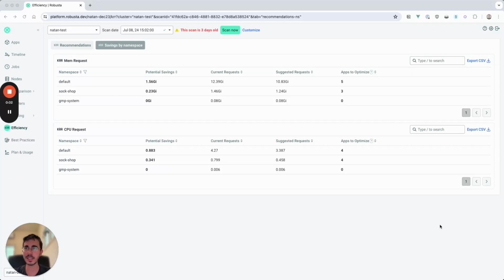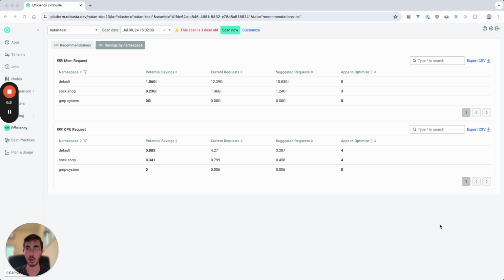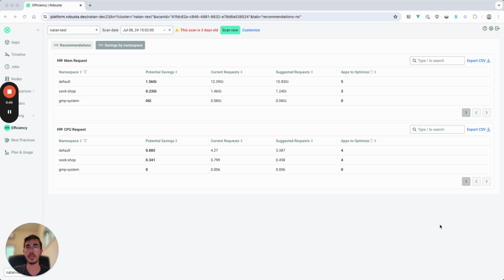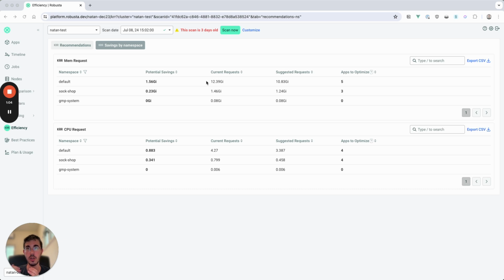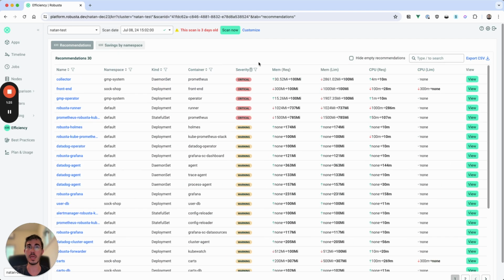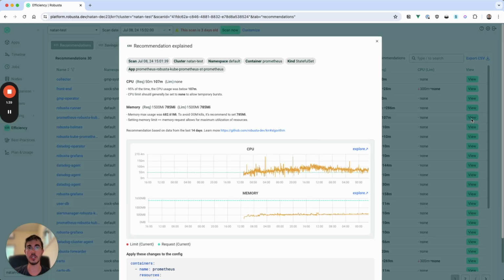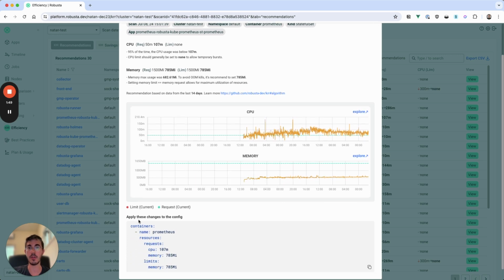Optimizing Kubernetes Costs with New Free Report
Introducing the new "Savings by Namespace" page in the Robusta UI KRR page.